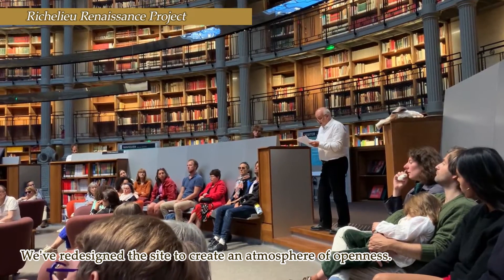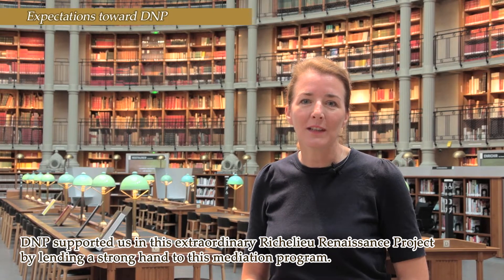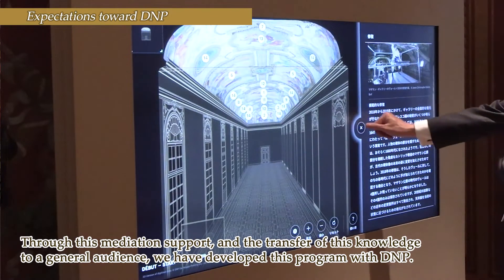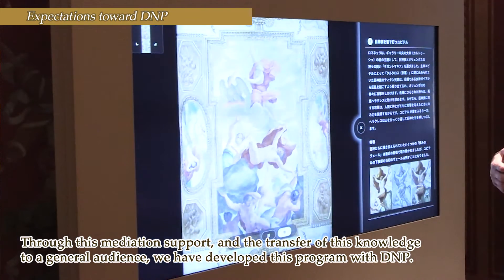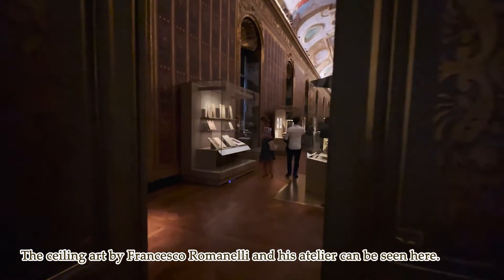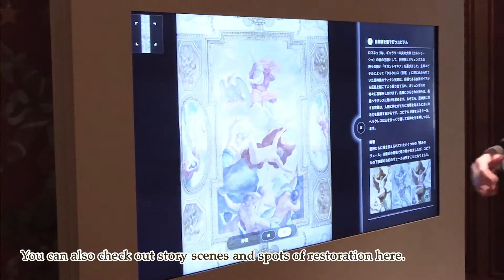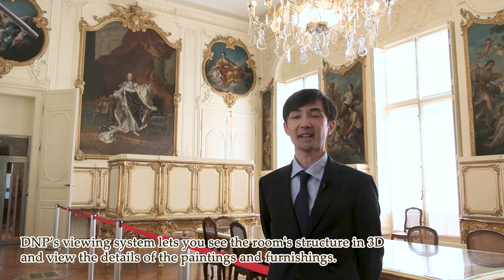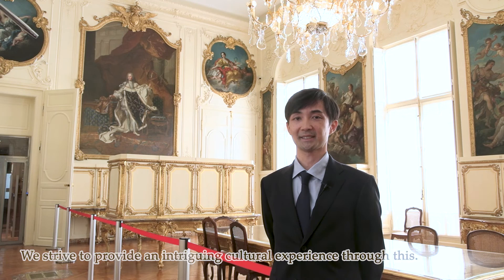Collaboration between the BnF and DNP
DNP has equipped the new museum that opened in the Richelieu site of Bibliothèque nationale de France (BnF) with interest-sparking art viewers with tactile screen using a unique and interactive viewing technology developed by the company.